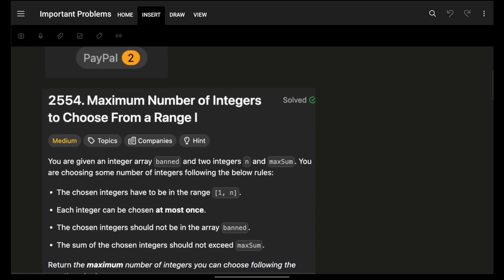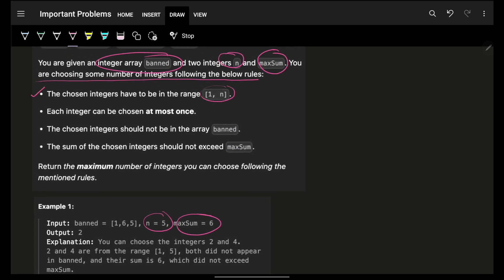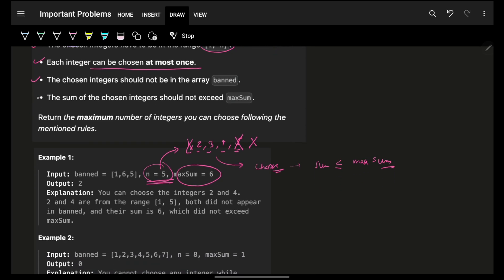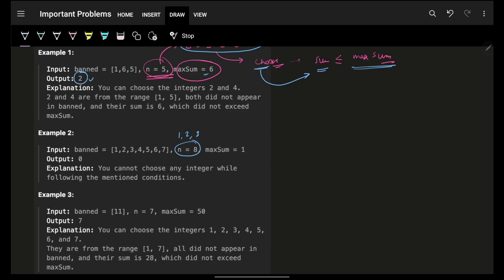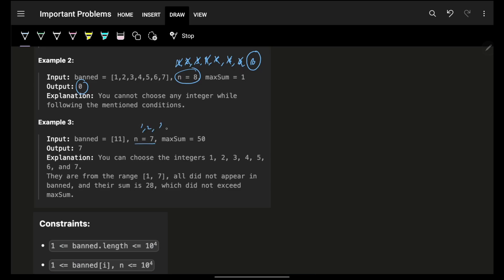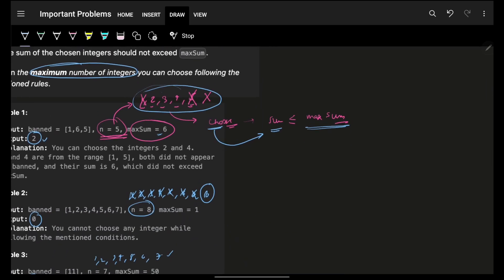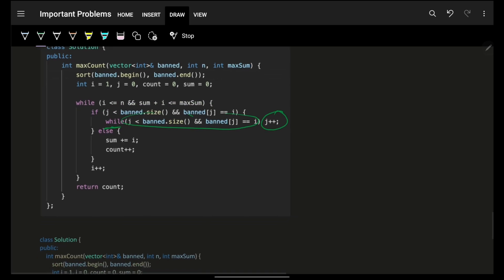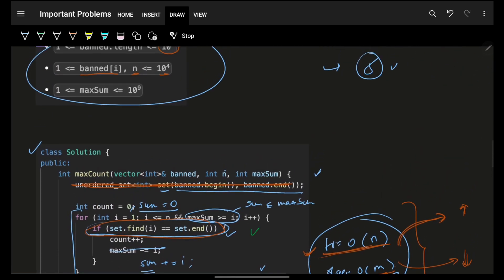2554. Maximum Number of Integers to Choose From a Range I | Greedy | 2 Pointers | 3 Approaches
In this video, I'll talk about how to solve Leetcode 2554. Maximum Number of Integers to Choose From a Range I | Greedy | 2 Pointers | 3 Approaches

✨ Timelines✨
0:00 - Problem Explanation
2:27 - Intuition for Greedy
5:40 - Code Explanation
7:30 - Approach 2 - Binary Search / 2 Pointers
9:58 - Binary Search Dry Run
12:26 - Code Explanation